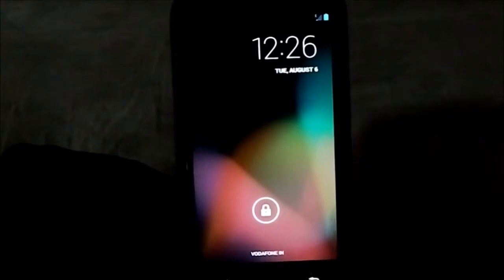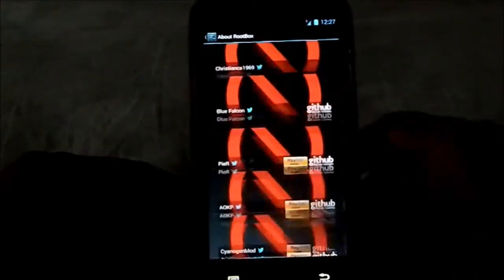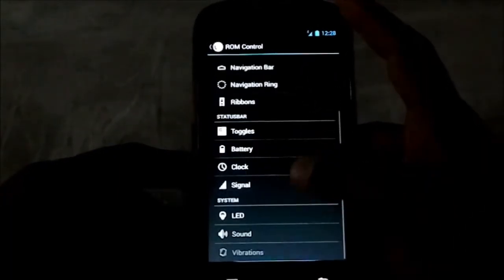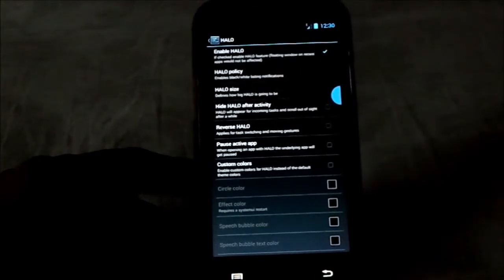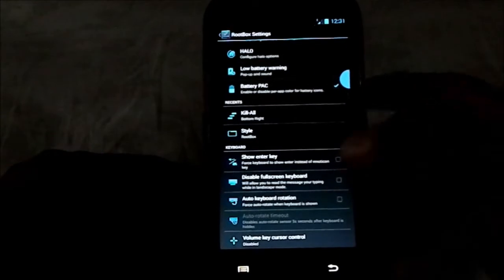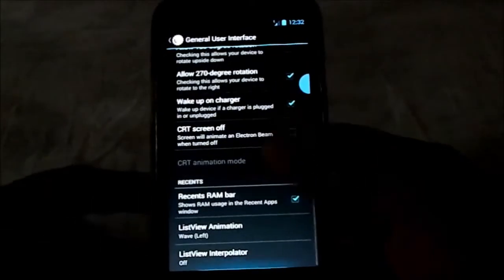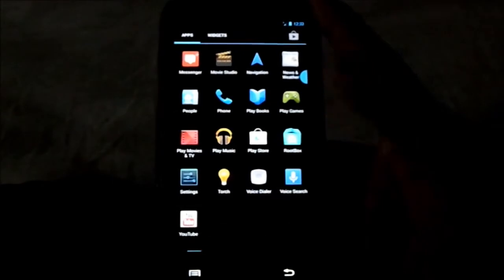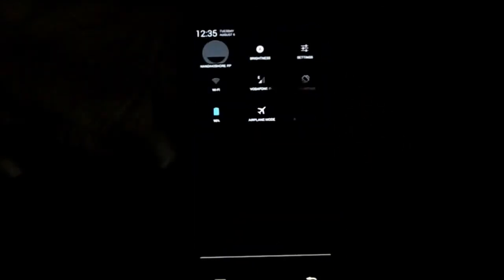Vanilla RootBox [AOSP] v4.2 [CM/AOKP/PA] For Galaxy S3 (GT-I9300)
Tired of choosing Between CM, AOKP and PA and you wish there was an option to use all of them at once. well there are a lot of ROMs which Now enable that functionality.. But nothing Quite like How Rootbox Does it..
Awesome Complete package, without worrying about the Bugs!

Hope You Guyz liked it